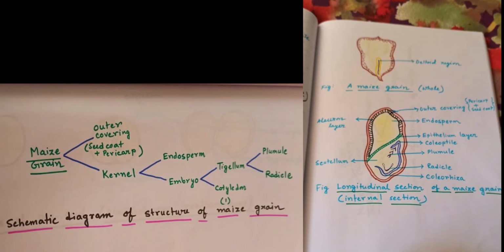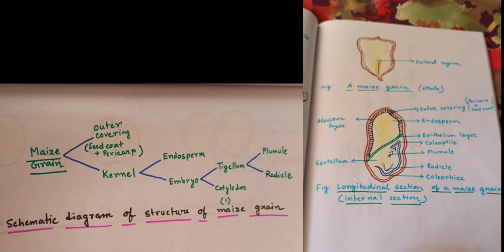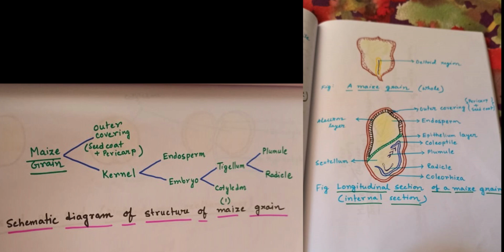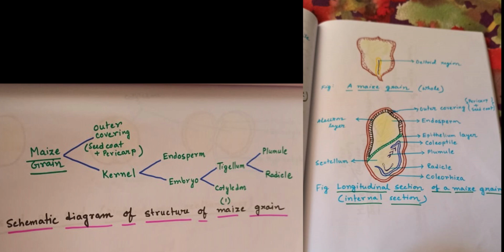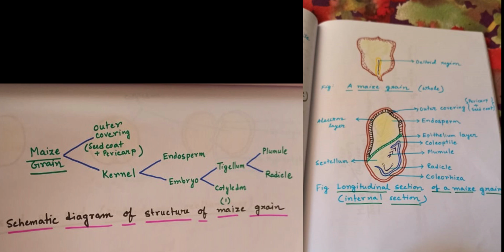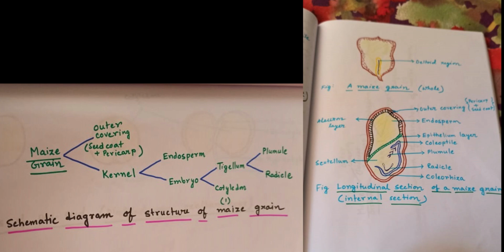Life Science - Seed (Monocot seed) | Class 7 Eng | B M H S | Soma Ray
করোনার এই প্রতিকূল পরিস্থিতিতে স্বাভাবিক জনজীবন এই মুহূর্তে বিপর্যস্ত। শিক্ষাক্ষেত্রেও এর প্রভাব এসে পড়েছে। দেশব্যাপী সমস্ত শিক্ষা প্রতিষ্ঠান বন্ধ, তাই একেবারে স্কুল স্তর থেকে কলেজ, ইউনিভার্সিটির সাধারণ পঠন-পাঠন বিঘ্নিত হচ্ছে। এই অবস্থাতে বর্ধমান মিউনিসিপ্যাল হাই স্কুল তাদের ছাত্রদের পড়াশোনার সুবিধার্থে অনলাইন ক্লাসরুমের ব্যবস্থা করেছে। ইতিমধ্যেই তারা শ্রেণিভিত্তিক হোয়াটস অ্যাপ গ্রুপ বানিয়ে বিদ্যালয়ের প্রায় ৭৫ শতাংশ ছাত্রছাত্রীকে এই ক্লাসরুমের মধ্যে অন্তভুর্ক্ত করেছে। এখনও অনেক ছাত্র প্রতিদিন এই গ্রুপে যুক্ত হয়ে চলেছে। গত ১৫ ই এপ্রিল থেকে প্রাক প্রাথমিক থেকে দ্বাদশ শ্রেণীর বিভিন্ন বিষয়ের ক্লাস শুরু হয়েছে। এই বিদ্যালয়ে প্রাথমিক বিভাগ(দিবা), পঞ্চম থেকে দ্বাদশ শ্রেণীর বাংলা মাধ্যম চালু আছে। এছাড়াও প্রাথমিক বিভাগ(প্রাতঃ), পঞ্চম থেকে সপ্তম এবং একাদশ-দ্বাদশ শ্রেণীর বিজ্ঞান বিভাগের ইংরাজি মাধ্যম চালু আছে। বিদ্যালয়ের প্রায় সকল শিক্ষক শিক্ষিকাই মূলত বিদ্যালয়ের ইউটিউব চ্যানেলের মাধ্যমে নিয়মিত ছাত্রছাত্রীদের পড়াশোনার সহায়ক ভিডিও, অডিও, টেক্সট মেটেরিয়াল তৈরী করে দিচ্ছেন। এছাড়াও ছাত্ররা পড়শোনা বিষয়ক যে কোনো সমস্যার সমাধানের জন্য স্বতস্ফূর্তভাবে গ্রুপগুলিকে ব্যবহার করছে। ছাত্রদের সীমাহীন আগ্রহে এবং শিক্ষক শিক্ষিকাদের অসীম প্রচেষ্টায় এই ব্যতিক্রমী শিখন প্রক্রিয়া অনন্য নজির সৃষ্টি করছে। বিদ্যালয় কর্তৃপক্ষ থেকে জানা গেছে, রাজ্য সরকারের নির্দেশমতো পশ্চিমবাংলার সকল শিক্ষা প্রতিষ্ঠান বন্ধ আছে। এমতাবস্থায় বিদ্যালয়ের ছাত্রছাত্রীরা বাড়িতে বসে যাতে পড়াশোনার কাজ চালিয়ে যেতে পারে তার জন্যই এই বিশেষ উদ্যোগ নেওয়া হয়েছে। এখনও পর্যন্ত প্রায় ১২০০ ছাত্রছাত্রী এই বিকল্প ক্লাসরুমে অংশগ্রহণ করেছে। যেহেতু বর্ধমান একটি মফস্বল শহর তাই যে সকল শিক্ষক শিক্ষিকারা পার্শ্ববর্তী গ্রাম থেকে যাতায়াত করেন তাঁদের ইন্টারনেটের অপ্রতুলতার জন্য তাঁরা এখনও এই অনলাইন ক্লাসে যুক্ত হতে পারেননি। অনলাইন ক্লাসগুলিকে ছাত্রদের সুবিধার্থে ‘বর্ধমান মিউনিসিপ্যাল হাই স্কুল’-এর ইউটিউব চ্যানেলে দেওয়া হচ্ছে। সমগ্র উদ্যোগটি সফল করার জন্য বিদ্যালয়ের প্রাক্তন ছাত্রদের সংগঠন চিরন্তনীর সহযোগিতাও প্রশংসনীয়।